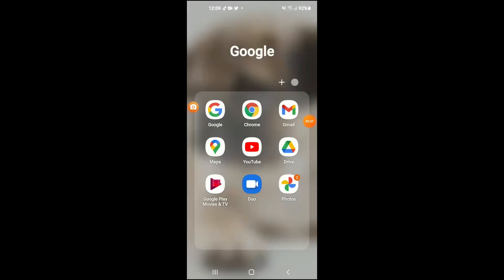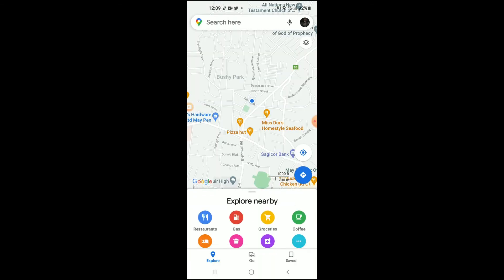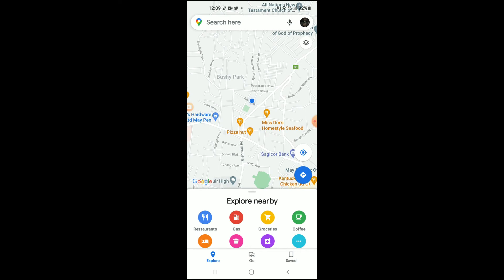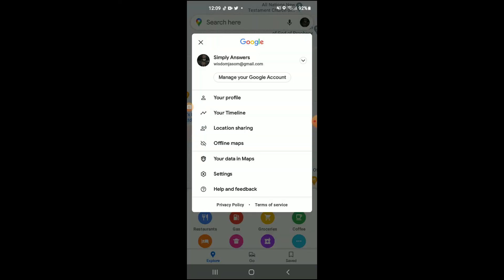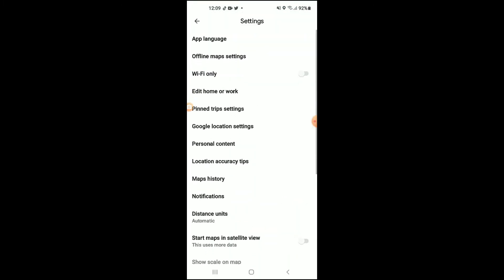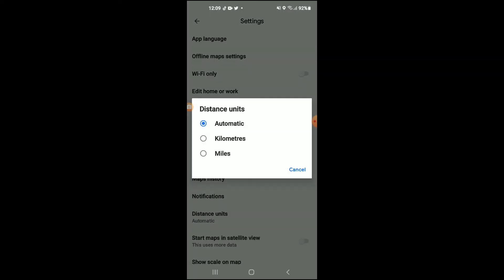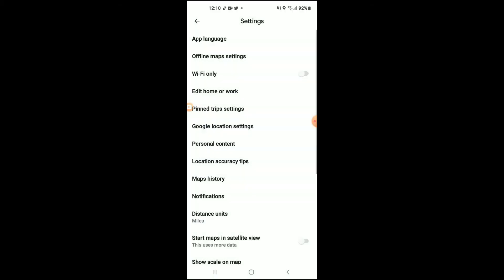how to change km to miles on android phone